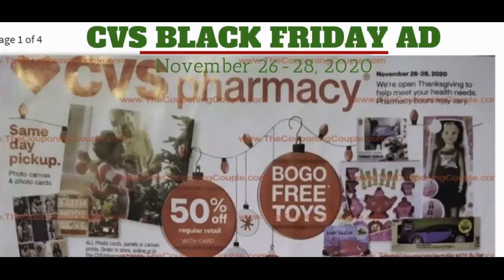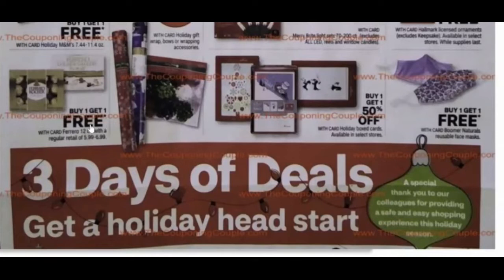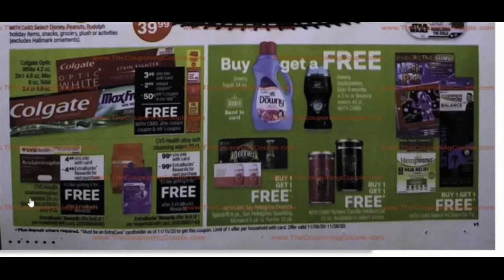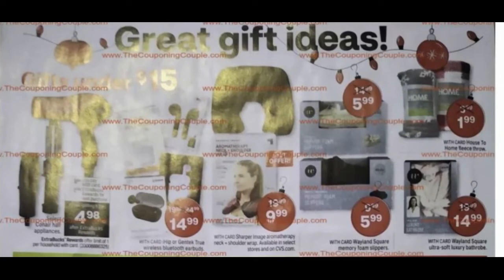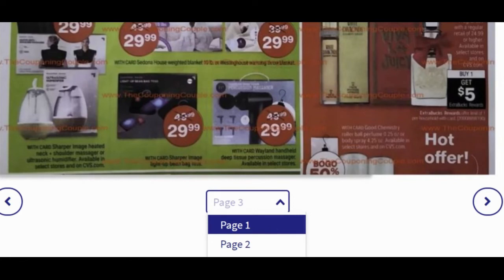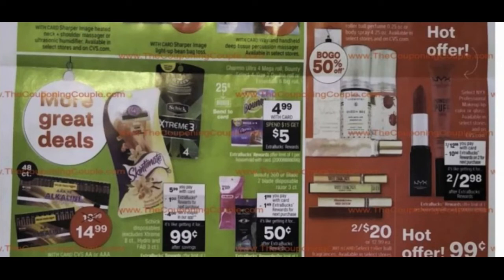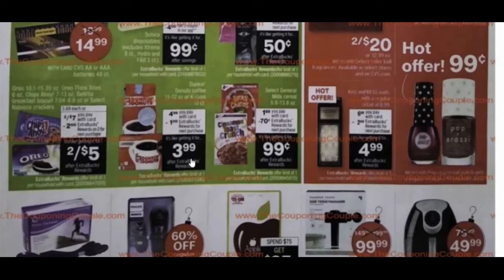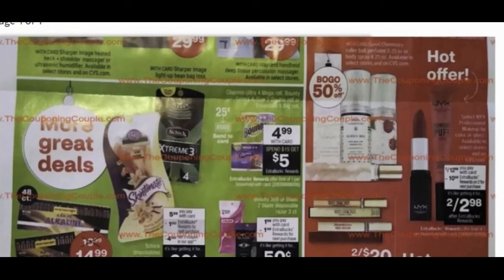CVS Black Friday Ad 2020 | 11/26-11/28 | FREEBIES & MORE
Its time to CHRISTMAS SHOP! The New CVS Black Fridays Ad has dropped for November 26-28, 2020!

Shopkick: BLUE382389